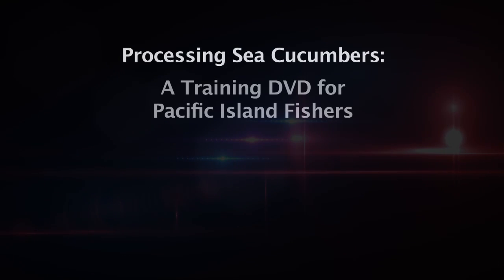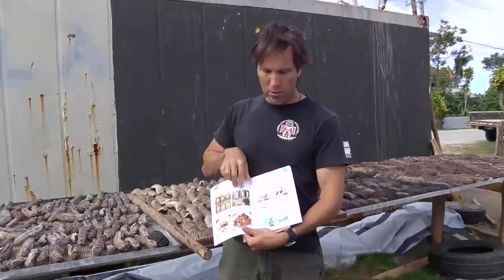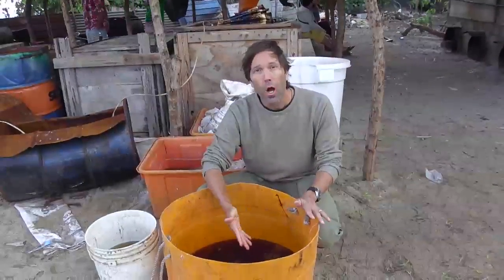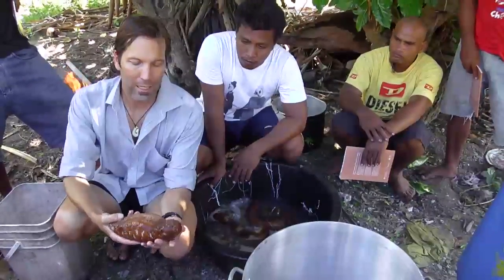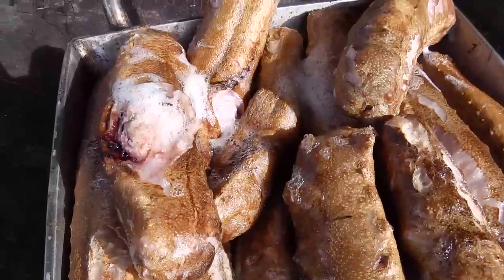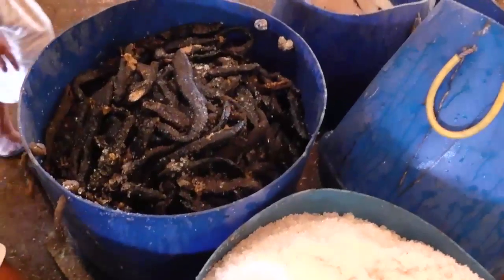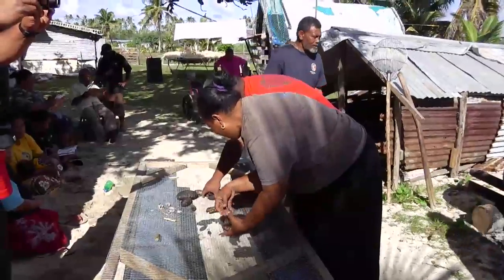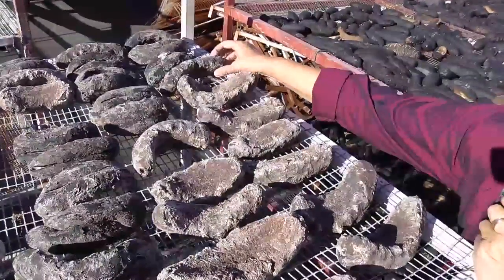Processing Sea Cucumbers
This is a training video made for Pacific Island artisanal fishers. It shows methods for postharvest processing of sea cucumbers. The video was produced as part of a research aid project funded by the Australian Centre for International Agricultural Research (ACIAR project FIS-2010-096), within the Department of Foreign Affairs, Australia. Hard copies (DVD discs) with voice-overs in local languages will be distributed to coastal villages in Fiji, Tonga and Kiribati.

Sea cucumbers have been fished in the Pacific Islands for more than 150 years. They are processed, using artisanal methods, into a dried form called bêche-de-mer and exported to China. Harvesting and selling sea cucumbers gives rural households vital sources of income for basic needs, health and education. In many Pacific Island villages, alternative livelihood activities are limited and fishing sea cucumbers offers one of the few income sources.

Research shows that a majority of Pacific Island fishers have had no information support to understand how to process the animals correctly. As a result, the quality of dried products is often poor and fishers get inferior prices. This problem contributes to a need to fish large quantities of sea cucumbers to meet economic needs and wastes the potential value of these resources for national economies.

The goal of the video is to help Pacific Island fishers to make better income from the sea cucumbers that they collect and reduce the wastage of potential income and food from these aquatic resources. The video and project discourages excessive fishing, since these resources are vulnerable to over-exploitation, and we do not encourage fishers to harvest sea cucumbers. Rather, the project hopes to improve postharvest processing of catches that would be made by existing fishers. By spending more time on value-adding of the fishery harvests and gaining a better income from selling the dried sea cucumbers for export, fishers might need to fish less frequently. Whether, or not, this occurs is being determined by 'before-and-after' socio-economic surveys as part of the research component of the project.

The video was made by Southern Cross University, Australia, through its National Marine Science Centre. Neither the funding organisation, commissioned organisation nor partner organisations that produced this DVD have any financial gain or commercial interests in the sea cucumber industry.

The video closely follows methods presented in a training manual, which can be downloaded free at: